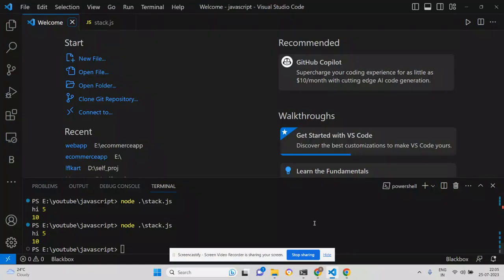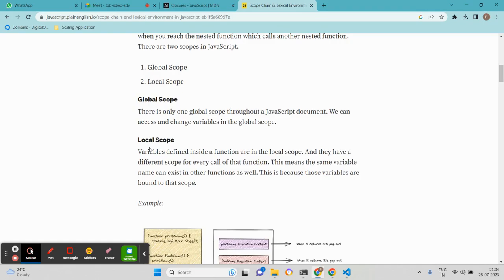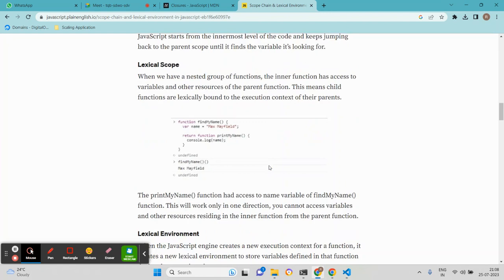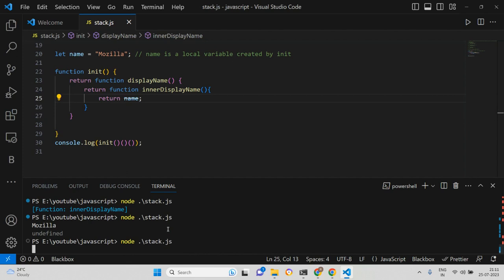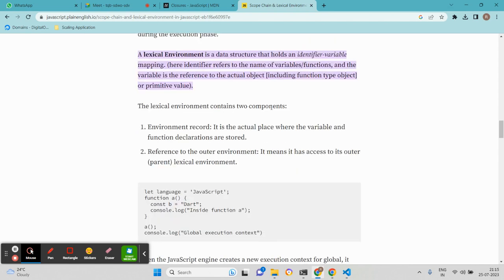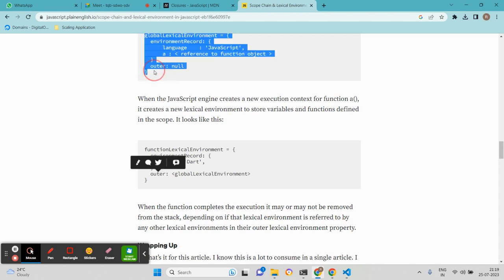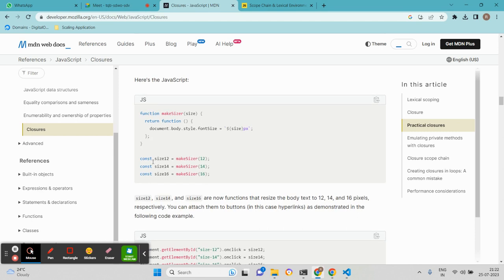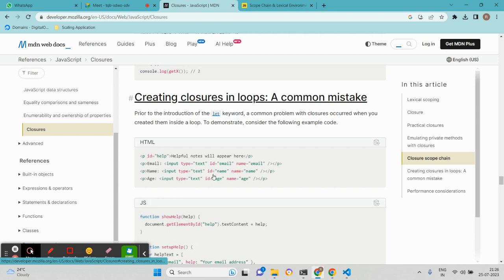Closure Discussion between 3 idiots of JavaScript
Hello everyone! I'm Rahul Shaw, and I'm here with my two friends, Hemant and Gnanapragasam. Today, as JavaScript beginners, we'll be diving into the concept of Closures through a casual and informative discussion.

In this video, we'll explore the fascinating world of closures in JavaScript, breaking it down into simple terms for easy understanding. Closures can be a bit tricky for beginners, but worry not! We'll make it fun and straightforward.

If you enjoy this video and find it helpful, we'd appreciate your support. Also, feel free to drop your questions or thoughts in the comment section below, and we'll be happy to answer them.

Let's embark on this learning journey together as we grasp the basics of closures in JavaScript.